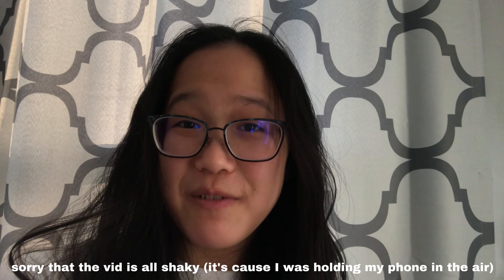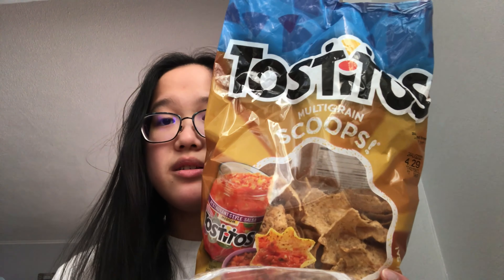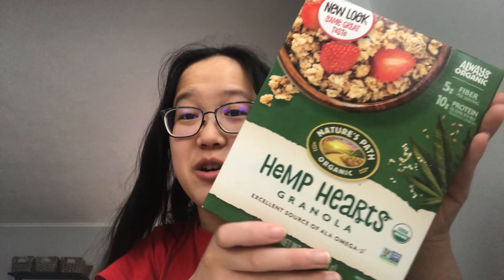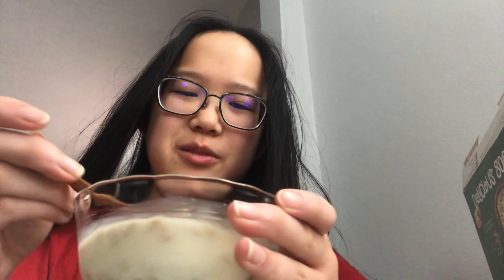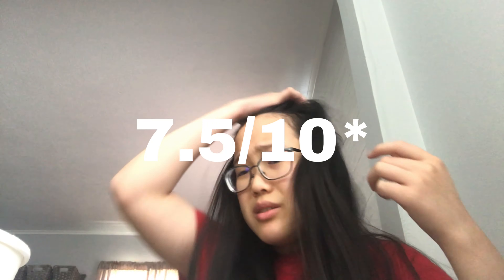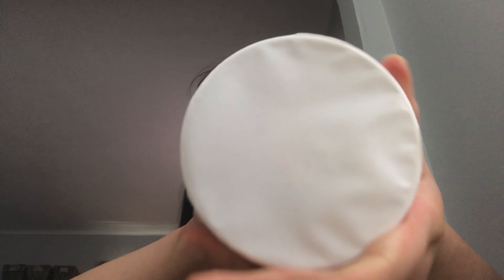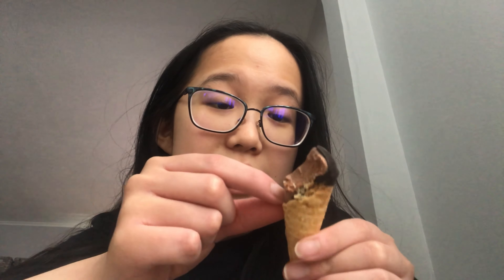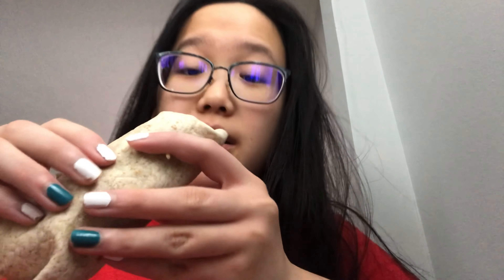TRYING FOOD FOR THE FIRST TIME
sorry this vid is so late

first time using time stamps! hope it helps :)

00:00 intro
00:35 dill pickle hummus
02:06 hemp hearts granola
03:30 Brave Robot ice cream
05:16 Partake choc chip cookies (UPDATE: they taste better when soft)
06:26 tahini
08:00 mini ice cream cone
09:48 whole wheat flour tortilla
10:19 BLOOPERS

Socials:
@madisynbabb everywhere & anywhere